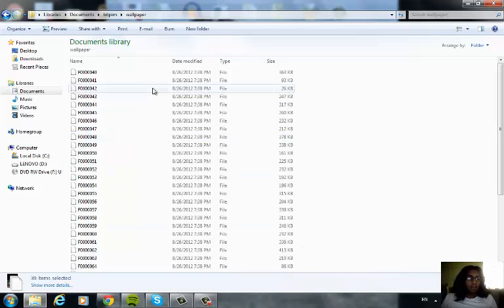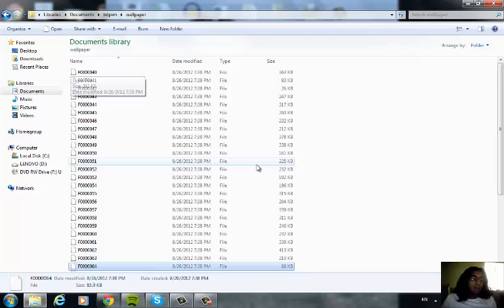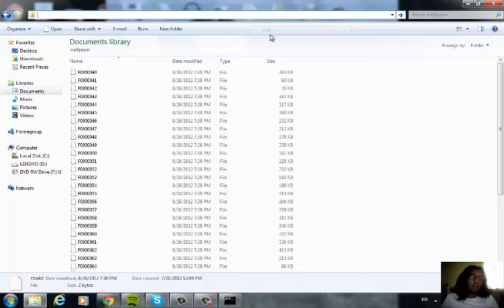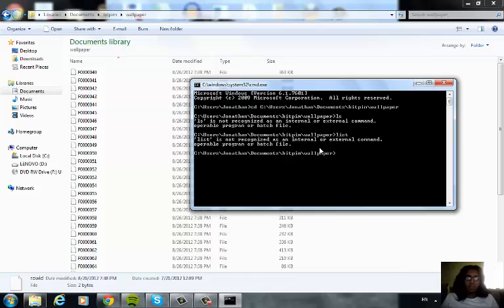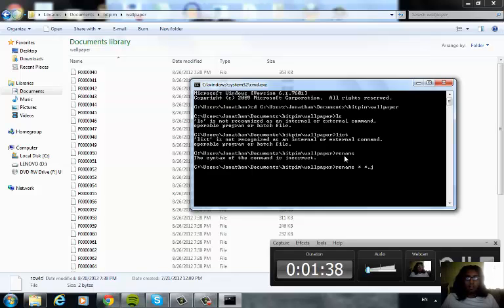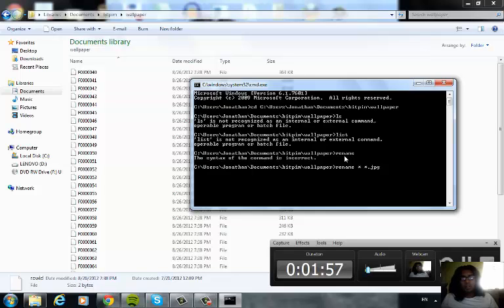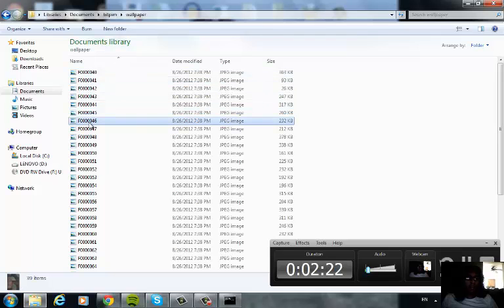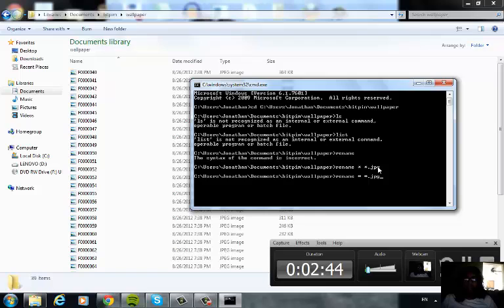Mass Rename File Names, Types, or Extensions without Utility Win 7